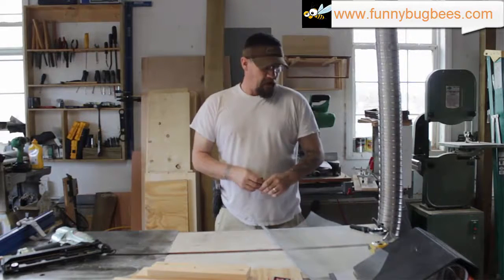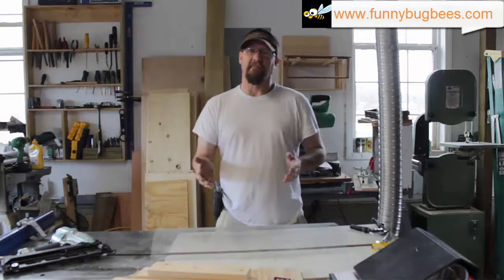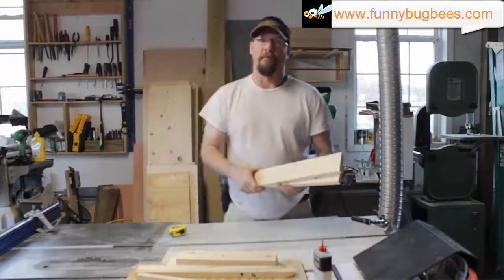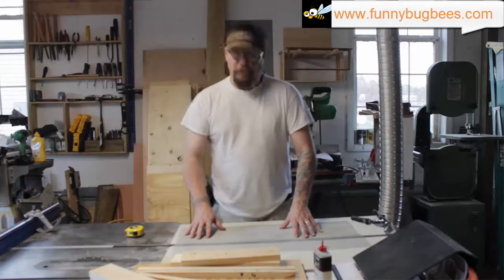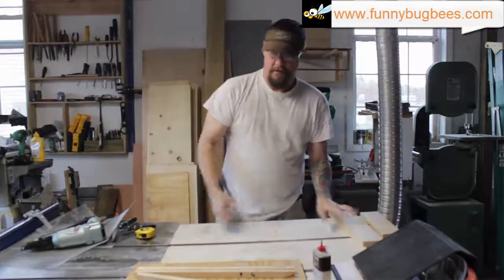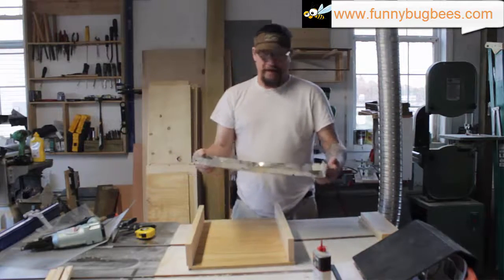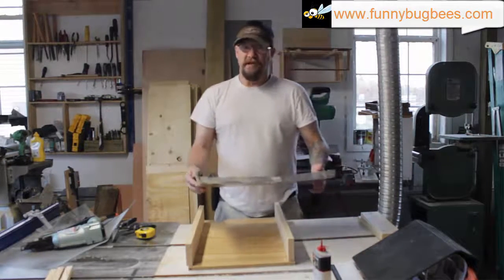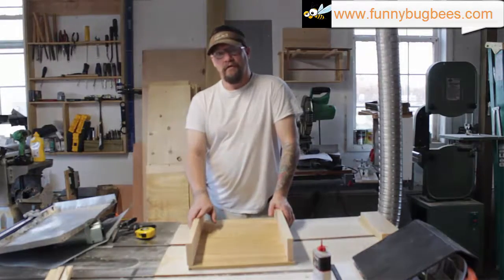How To Build an 8-frame Freeman Style Small Hive Beetle Trap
This video walks you through the steps to construct a freeman style small hive beetle trap for your beehives. The construction is the same for Nuc, 8-Frame and 10-Frame Versions. If you make a 10-frame version then replace all wood with a length of 13 3/4" with wood 16 1/4" long.

Materials Required for an 8-frame hive:
32 nails
Some T-50 Staples
Waterproof wood glue (recommend tightbond)(Optional)
1x 3"x13.5"x19" roasting pan
2x 19 7/8" x 3/4" x 3/4 - pine/cypress
2x 19 7/8" x 3" x 3/4" - pine/cypress
1x 13 3/4" x 3/4" x 3/4" - pine/cypress
2x 13 3/4" x 3" x 3/4" - pine/cypress
1x 12 1/4" x 3" x 3/4" - pine/cypress
1x 21 3/8" x 13 3/4" x 9/16" - Plywood
1x #6 Hardware Cloth 20"x13 3/4"